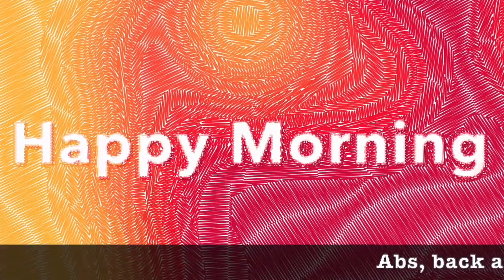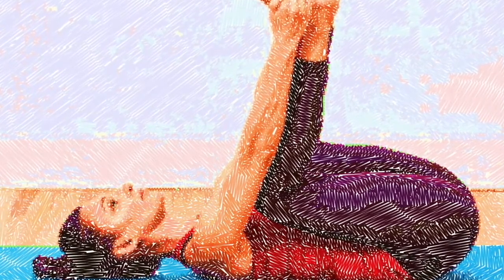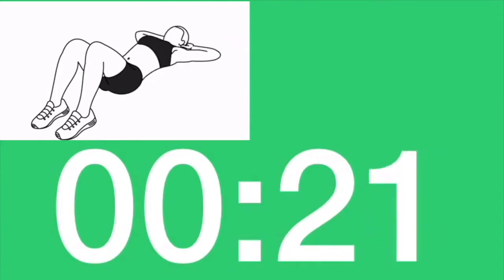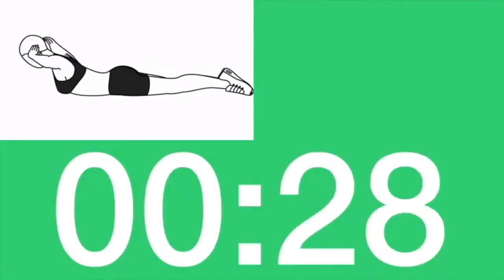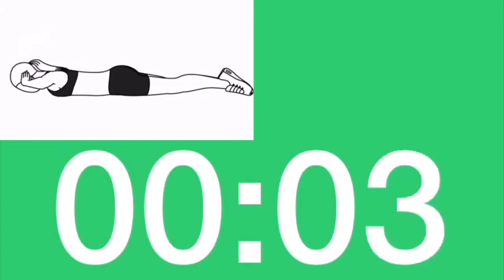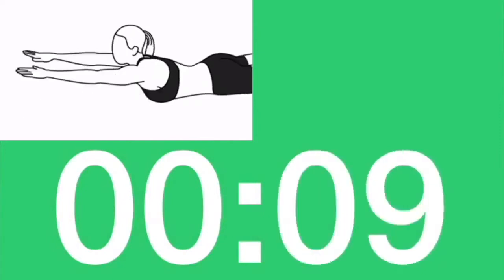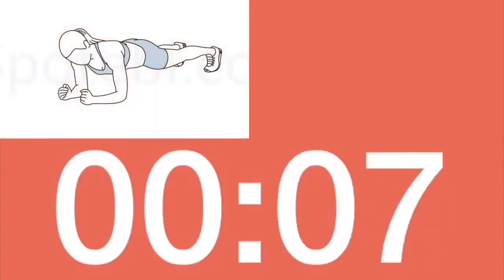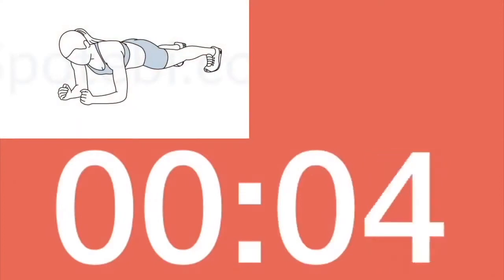Happy morning on the yoga mat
Abs back and hip exercises + relaxing stretches